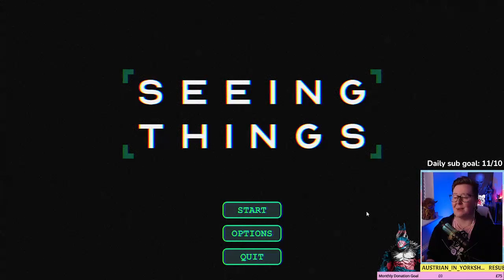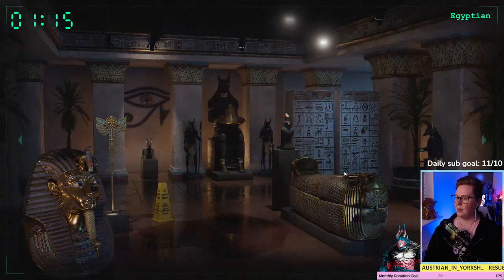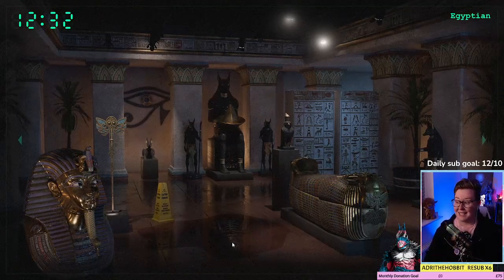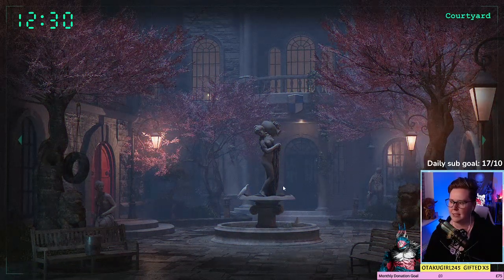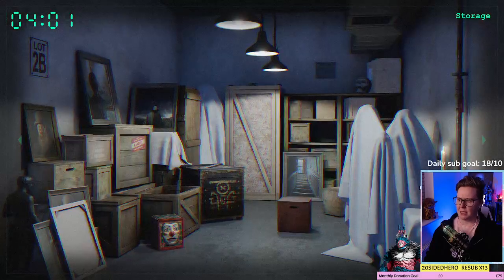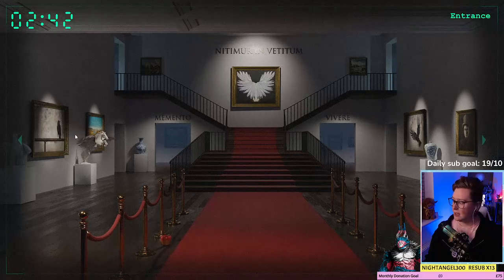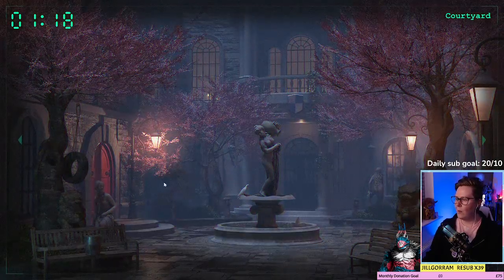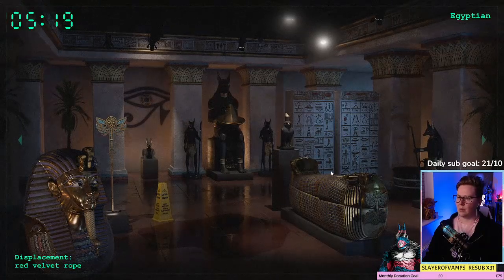SEEING THINGS DEMO | NEW OBSEREVATION GAME